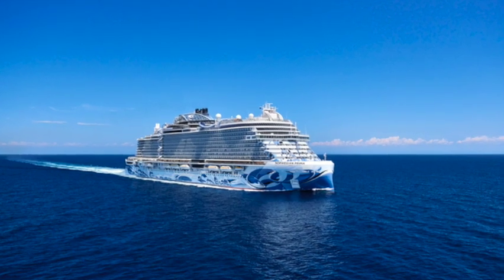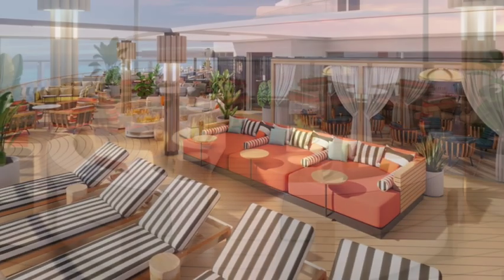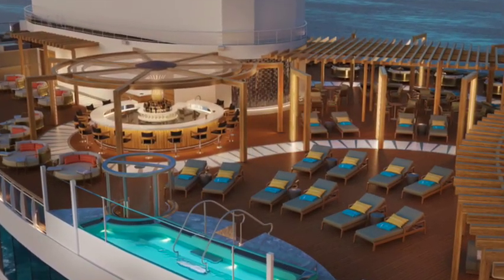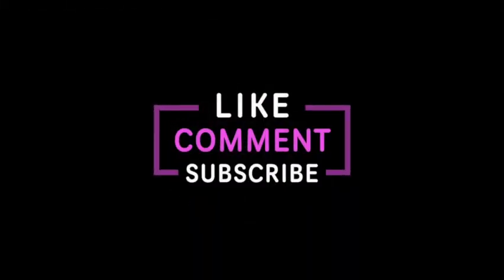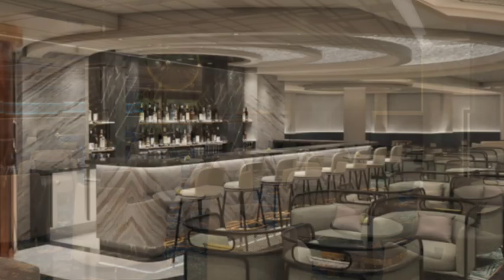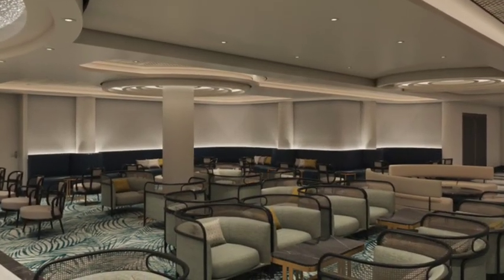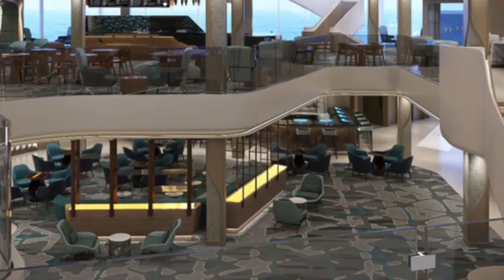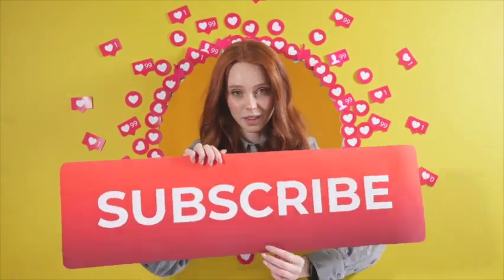Norwegian Prima Bars To Seek Out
Take a look at the bars and lounges on Norwegian Cruise Line's newest ship, Norwegian Prima. From the outdoor bars like the Vibe Beach Club Bar to the Prima Speedway Bar, there will be amazing views and refreshing drinks for those who want to relax and those on the run. The Norwegian Prima bars on the inside of the ship include the Observation Lounge, Syd Norman's Pour House, the Local Bar & Grill and more. Check out this collection of Norwegian Prima bars, and plan your bar crawl for your Norwegian Prima cruise.

📸Photos: Norwegian Cruise Line